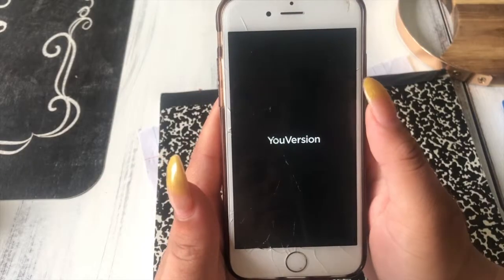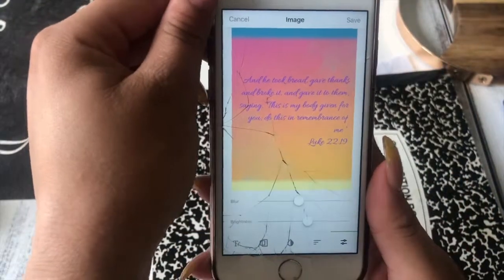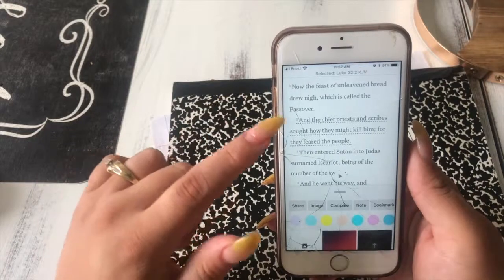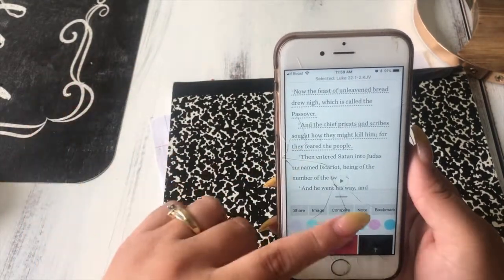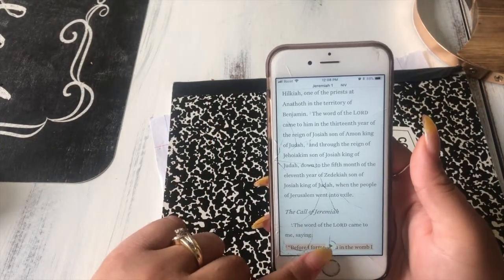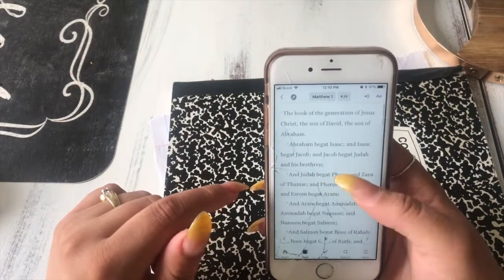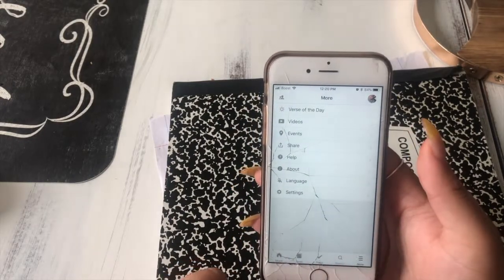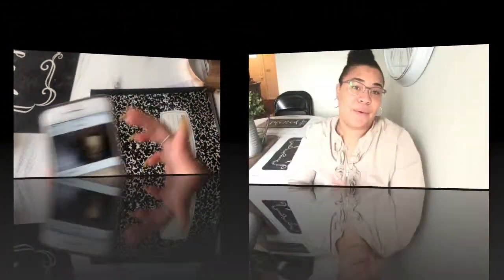BIBLE STUDY TIPS AND TRICKS | YOUVERSION BIBLE APP | PART 2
HEY LOVES ! IN THIS VIDEO I'LL BE CONCLUDING MY TWO PART VIDEO SERIES WITH SOME TIPS ON HOW TO  USE THE YOUVERSION BIBLE APP AS AN EXTRA STUDY TOOL. THERE'S A LOT OF COOL THINGS YOU CAN DO WITH THIS APP THAT'LL KEEP YOU STUDY SESSIONS FUN AND INTERACTIVE 🤗